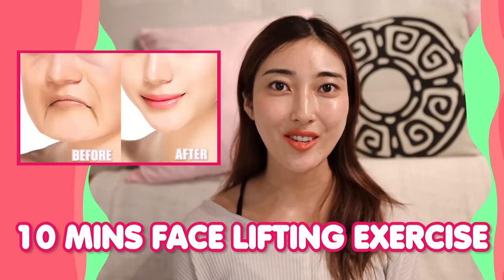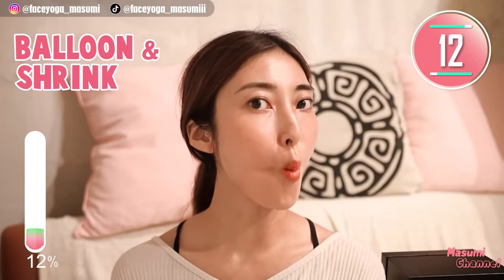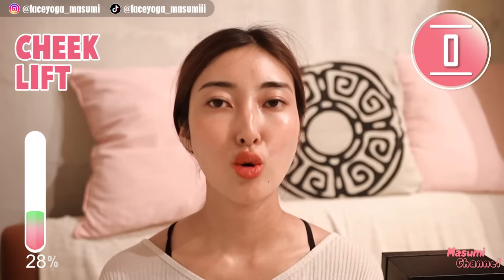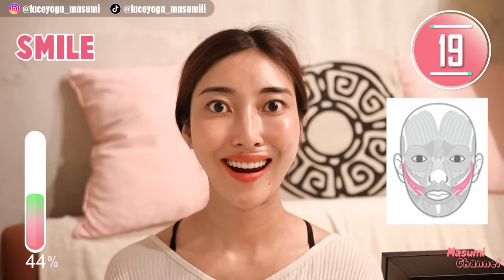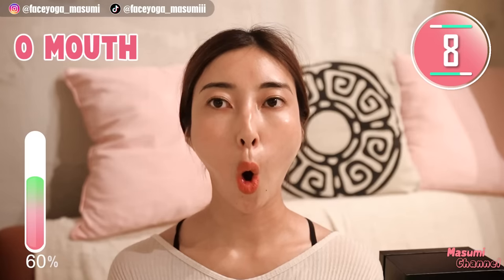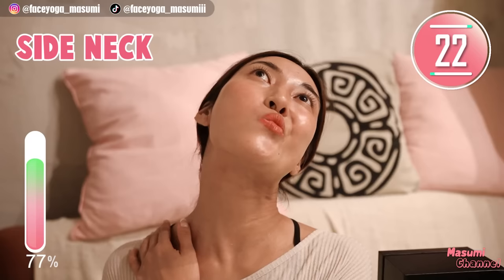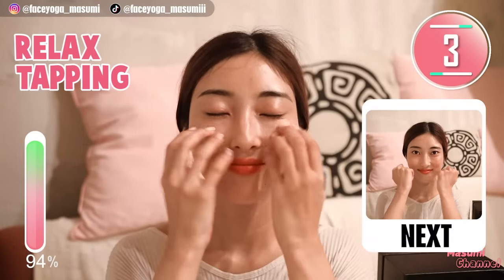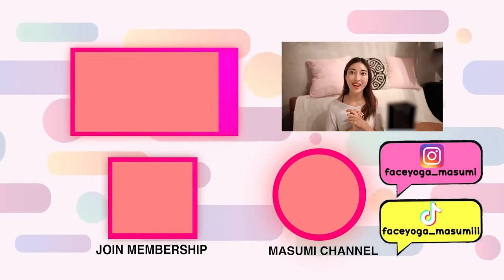BEST ANTI-AGING FACE LIFTING EXERCISE AT HOME🔥 | LOOK YOUNGER, TIGHTEN SKIN, REDUCE WRINKLES